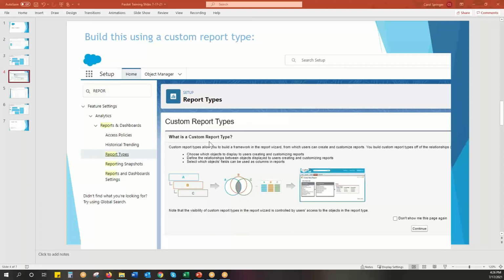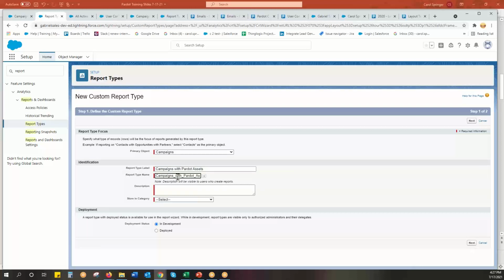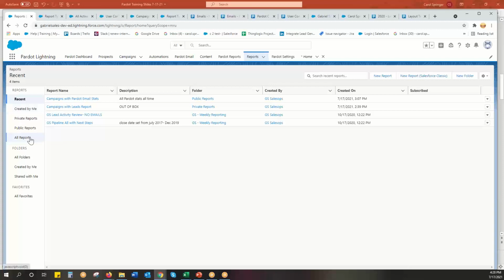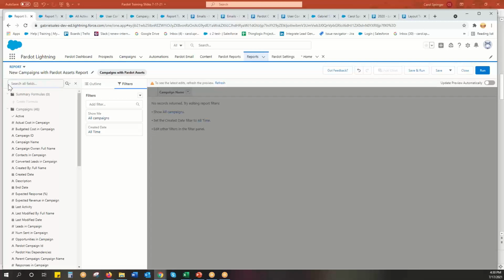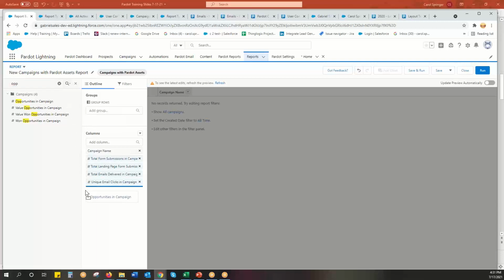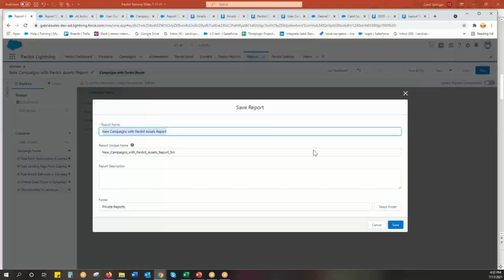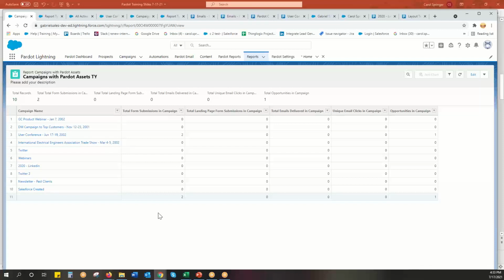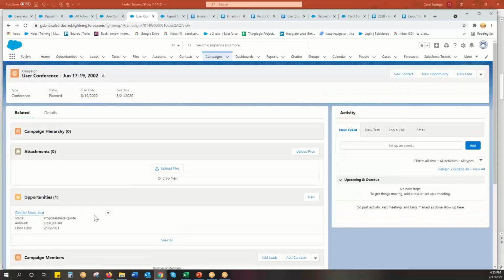SF Campaigns with Pardot Assets - build custom report type - Part 2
In this video I will explain how to make a custom report type to pull in all of your Pardot campaign assets.  We'll create a new custom report type using the Primary Campaign Object and Campaigns with Pardot assets. Watch the video to see all the details!

Salesforce Pardot Training: Master The Skills You Need in 2025!